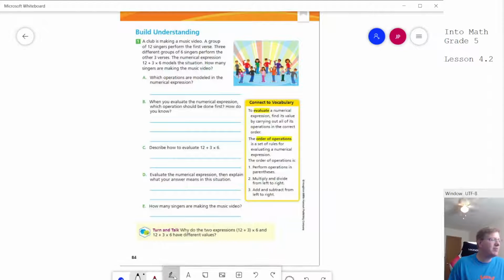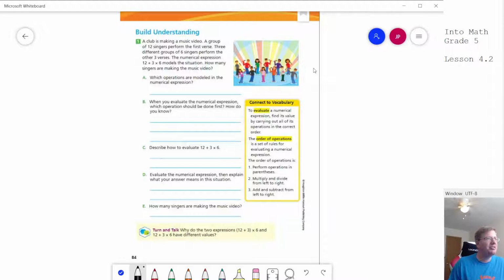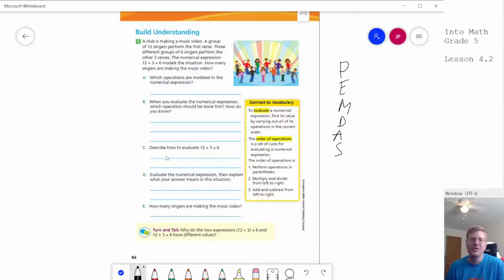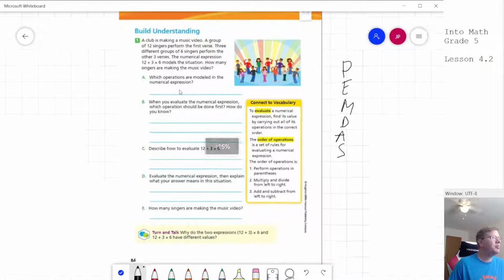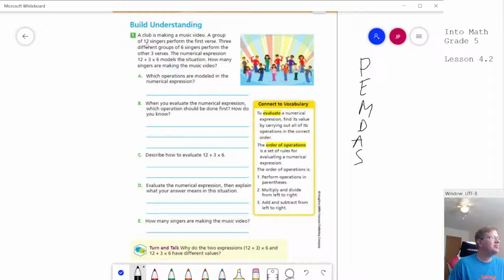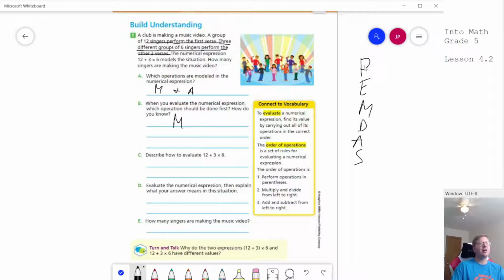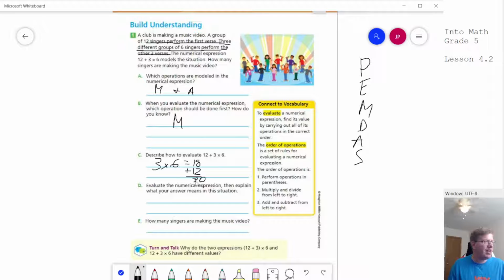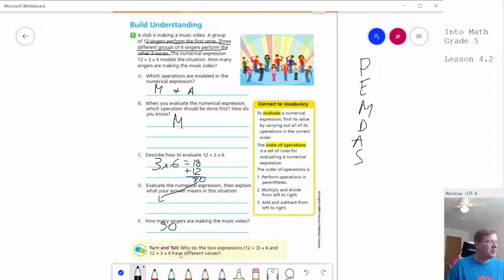Into Math: 5th Grade Module 4 Lesson 2